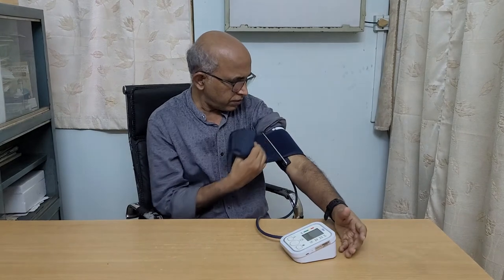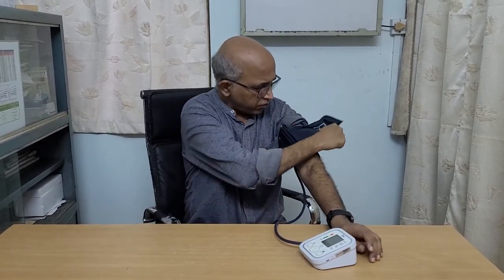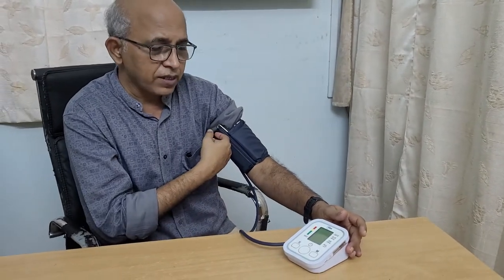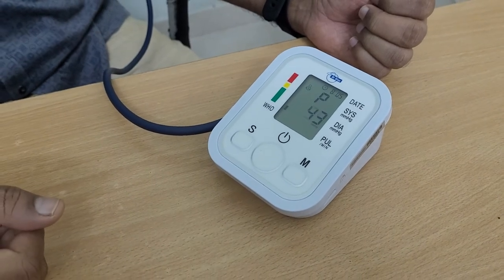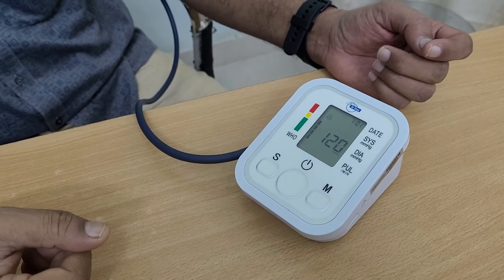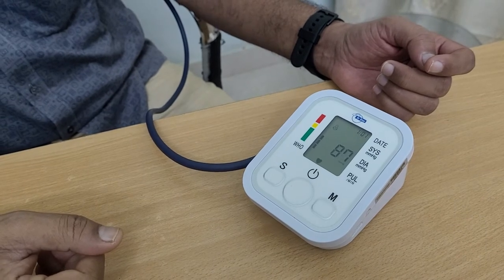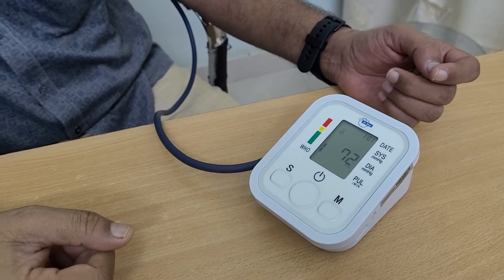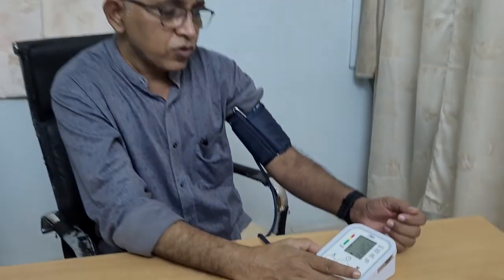Using a digital BP monitor.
A demonstration for self-monitoring of the blood pressure. Using a digital BP monitor.